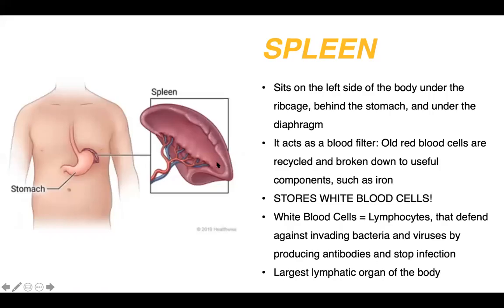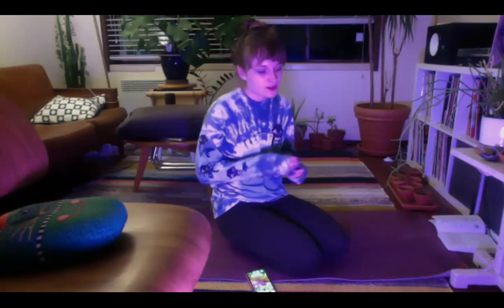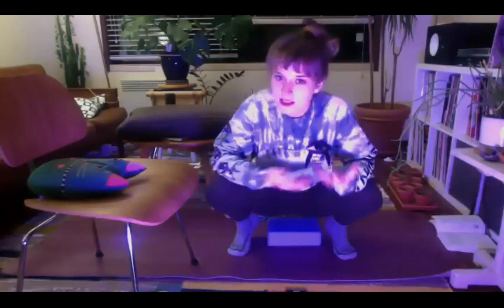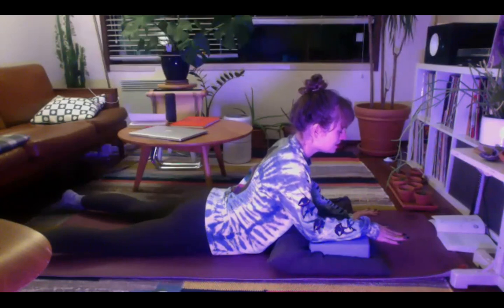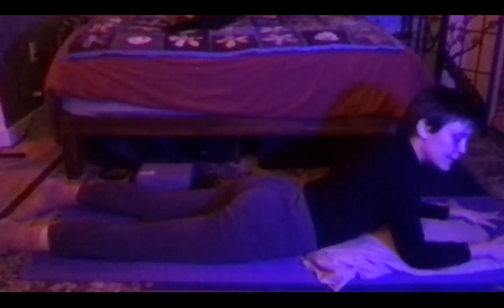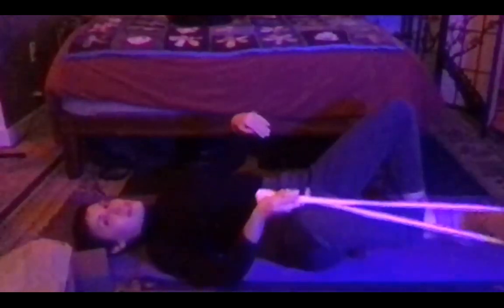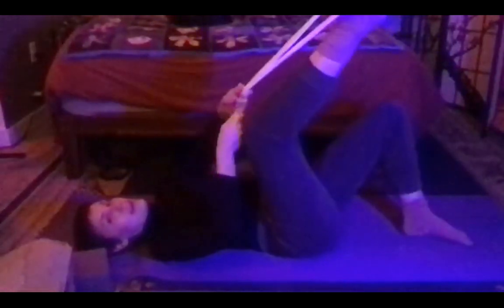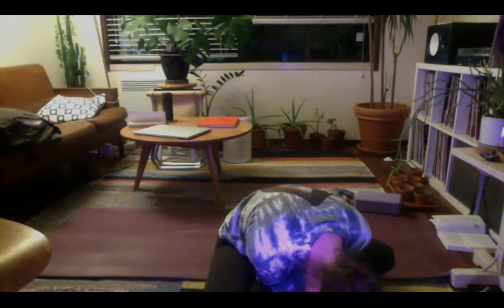Yin Yoga: My Anatomy. Emphasis on the spleen (Western anatomy & Chinese Medicine) + Earth meditation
This class is a compliment to the yang intensity of our daily lives, with specific focus on movement and structure of the body.

Props to grab: chair, strap/scarf/long sock, pillows, bolster, books, blocks or an extra yoga mat.

For full class schedule, link to Zoom meetings, and other wonderful yoga offerings from Poseurs,

Books referenced in class:   Love & Rage by Lama Rod Owens